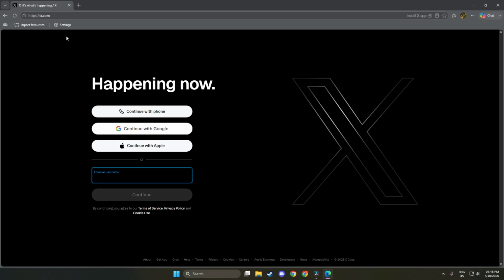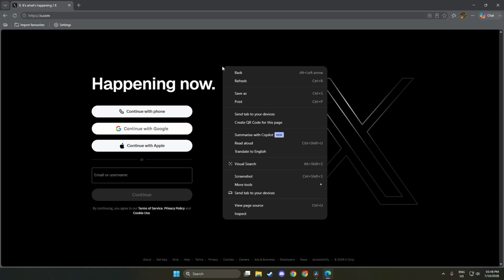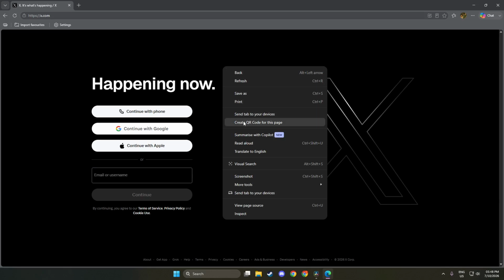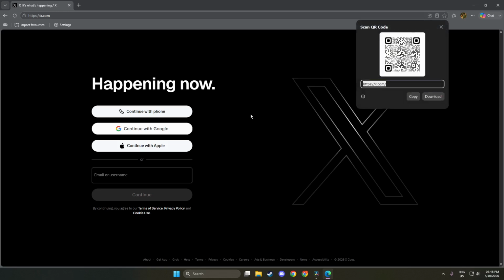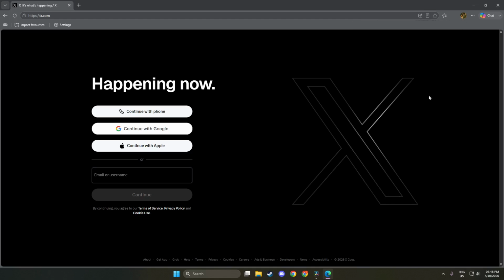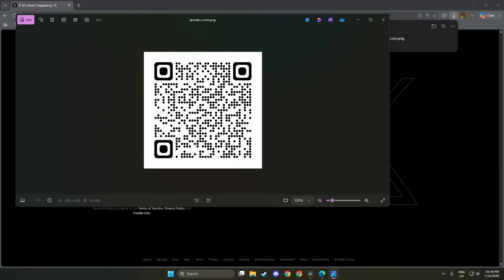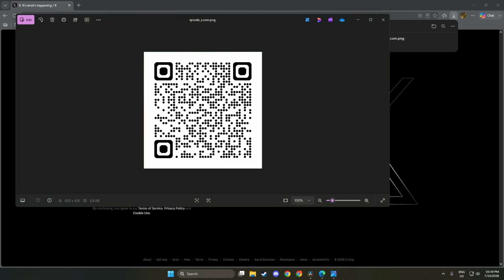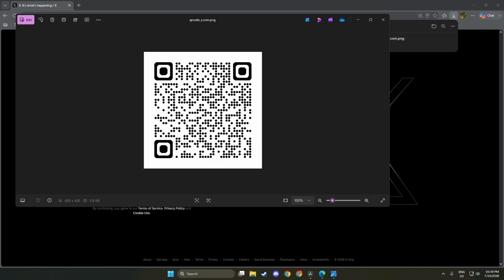How to Make a QR Code in Microsoft Edge [2026 Full Guide]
How to Make a QR Code in Microsoft Edge

Unlock the power of sharing with our step-by-step guide on how to create a QR code in Microsoft Edge! In this video, we simplify the entire process, making it accessible for both beginners and seasoned users. Start by launching the Edge browser and navigating to the webpage you wish to share. It’s as easy as right-clicking to bring up a context menu, where you’ll select the option to "Create QR code for this page." Watch as a unique QR code pops up, ready for use! Whether you're promoting a product, sharing resources, or streamlining access to information, QR codes are an efficient tool in our digital age. Join us in this quick tutorial and enhance your online sharing experience!